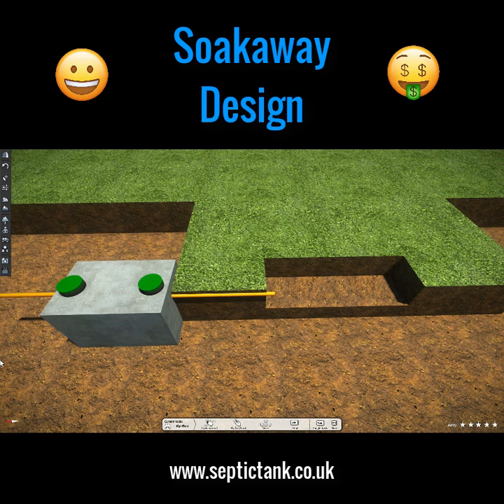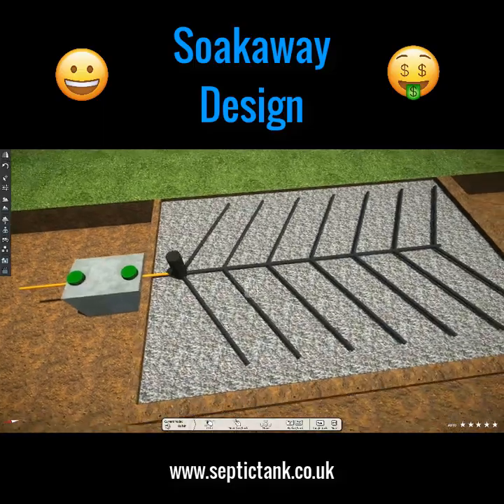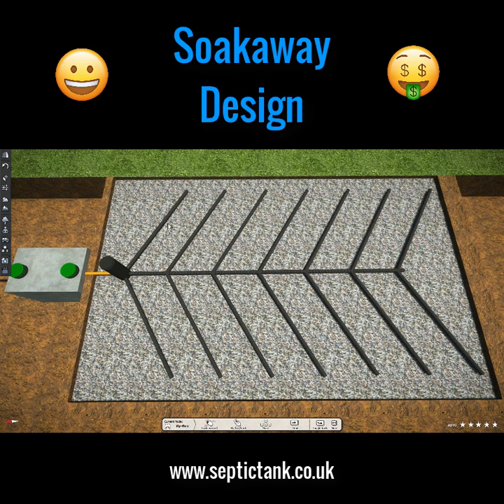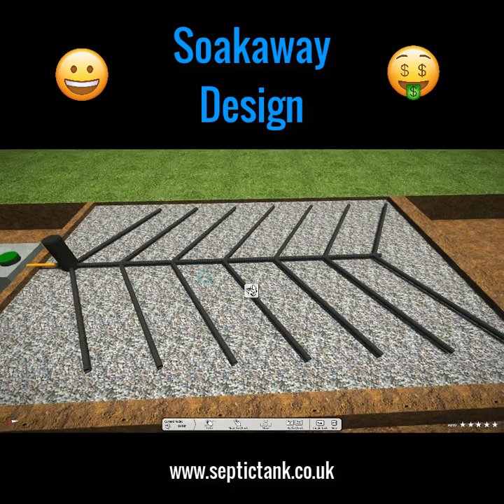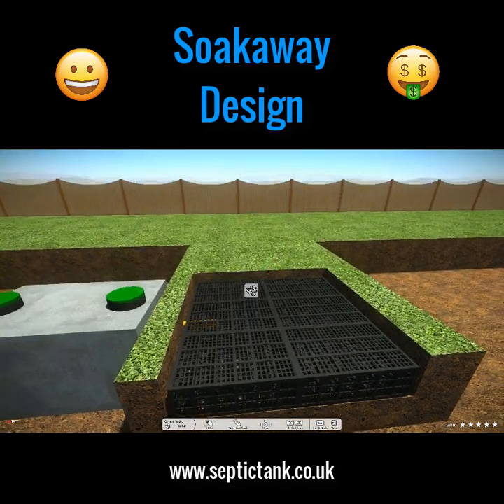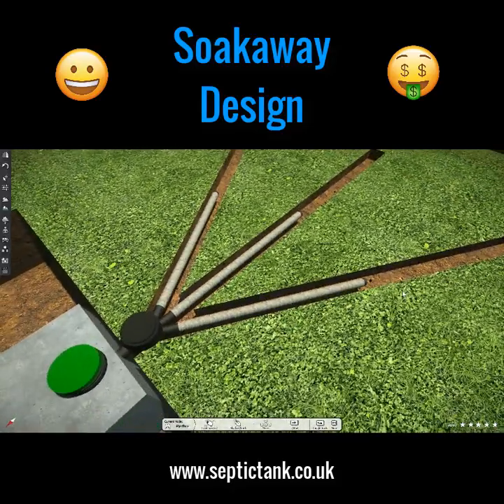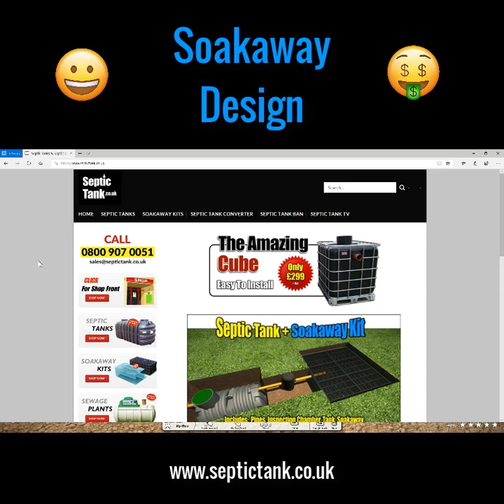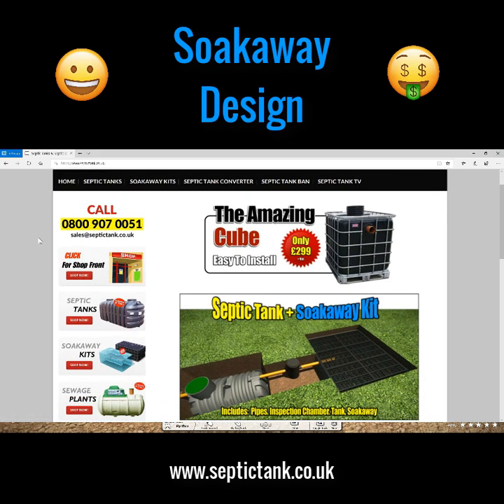Soakaway Design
Hello Jason, here from Septictank.co.uk.
In this video, I'd like to show you the world of soakaway design or soakaway designs. One of the first, soakaways to come on the scene in the United Kingdom was a soakaway pit. Basically, a soakaway is just a pit that dug into the ground. Basically, this pit just fills with water like so. And then over time that water just soaks away back into the soil. Some people still use soakaway pits, and they are very, very good in certain circumstances. They're not always suitable for every type of ground condition or septic tank, but nevertheless, the soak away pit is a tried and tested form of soak away for septic tanks and it's still one of the most popular.
So, moving on to another form of soak away here we've got probably one of the most popular soakaways designs in the world. It's called the herringbone soakaway system and it's called the herringbone system because as you can see, it shaped like a fish bone because of its v shape kind of structure. You can see the v shaped branches that go down the spine and there's lots of advantages and disadvantages with this kind of soakaway. So, typically the water, will leave the septic tank and make its way into this drainage field area. The beauty about a herringbone system is that if one or two of these branches becomes blocked, then the others will continue to function.

Here is another type of soakaway design. They are called septic tank soakaway crates. Now some people get them confused with rainwater crates. You're not allowed to use rainwater creates for a soakaway, but you can use septic tanks soakaway crates. As you can see, the hole is a lot smaller compared to the traditional herringbone system. The soakaway crates only take an hour to install and they just click together. You don't need any shingle with them. And the soakaway crates typically have a load bearing weight of about 20 tons, so they are a very good soakaway product
The next septic tank soakaway design is called easy drain.

Each pipe is about three meters in length and um, they're fantastic. Really. They are perforated pipes and they come with membrane wrapped around them and they literally dig a trench and lay the easy drain in the trenches that you've dug and they just slot together.
For more information on septic tank soakaway design then please